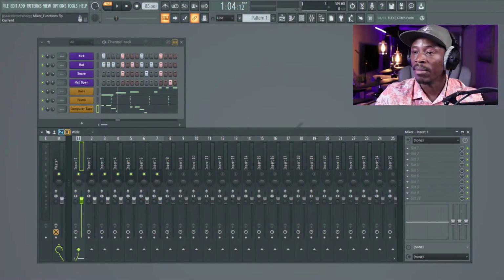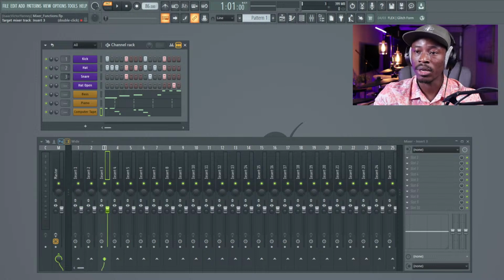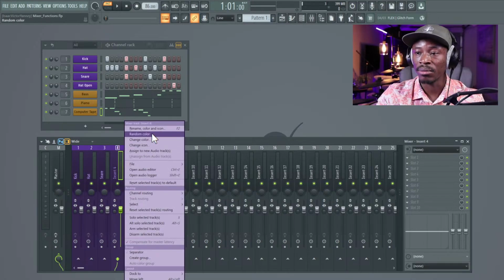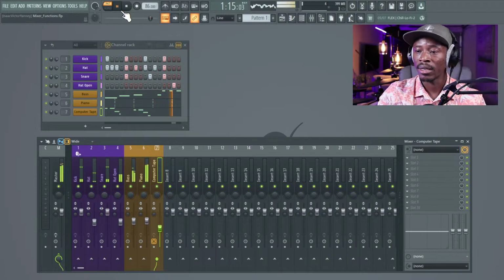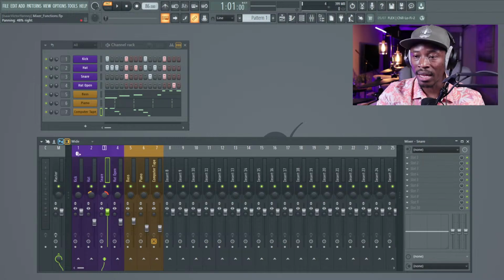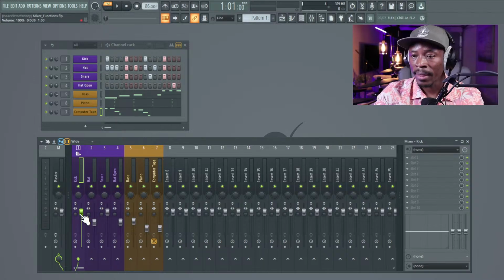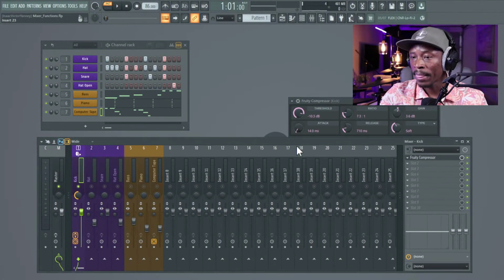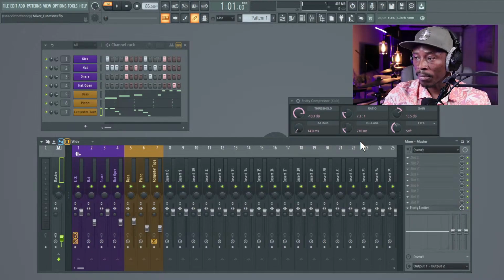FL STUDIO 24 | Mixer Functions in 10 Minutes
In this video, @iykeink Covers  the basic functions of FL STUDIO 24 Mixer Functions. How to change the color of a channel, how to change the icon of a channel, how to rename a channel, how to solo, how to pan a channel, how to reverse route channels into the master track, how to insert effects onto a channel like compressors etc. and many more.